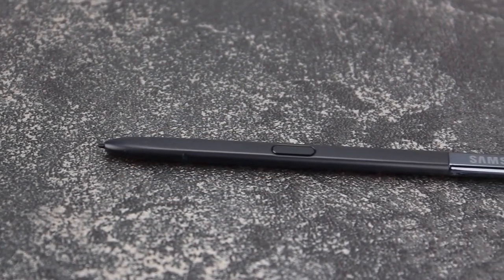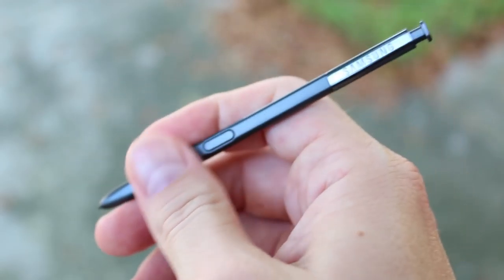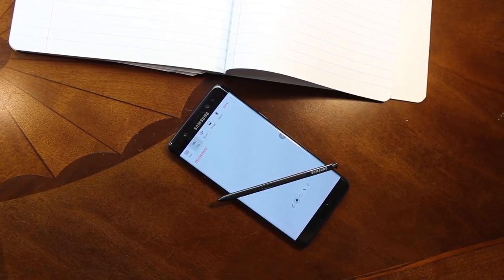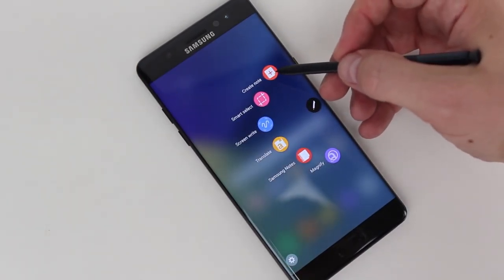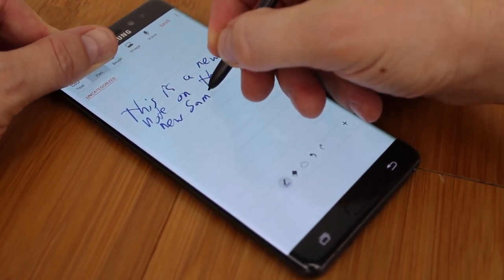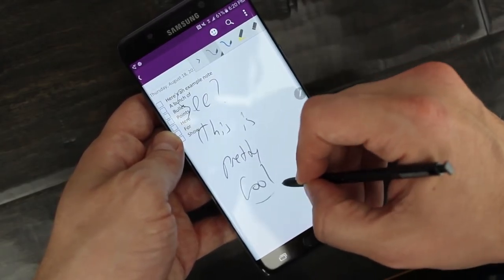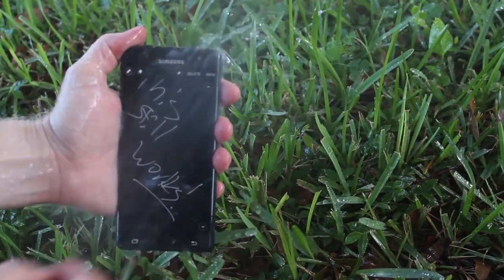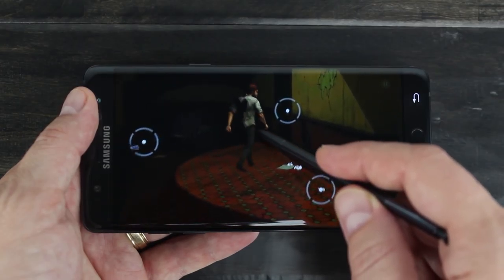Samsung Galaxy Note 7 S-Pen Review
Samsung's Galaxy Note 7 is here and it's of course back with more features than ever.  The heart of the Note experience, however, is the S-Pen, so we're taking an in-depth look at this integral experience to the Galaxy Note 7 first.  How much has Samsung improved the S-Pen over the Galaxy Note 5?  Is it worth the extra money to get an S-Pen over what a Galaxy S7 Edge costs?  Find out, and stay peeled for our Galaxy Note 7 review series as we find out more about this year's biggest device!